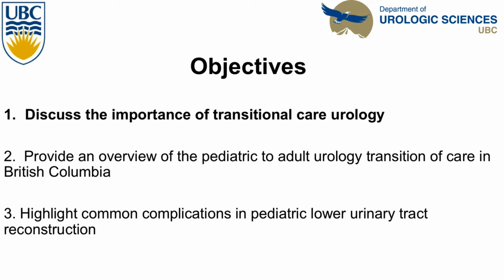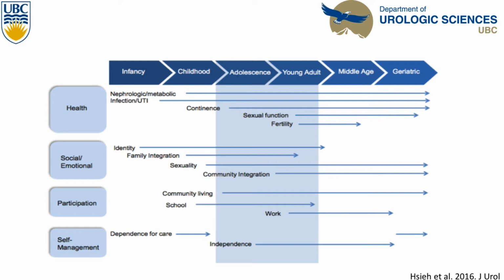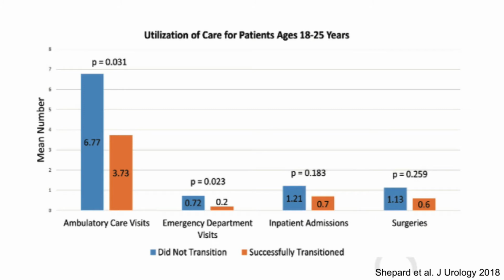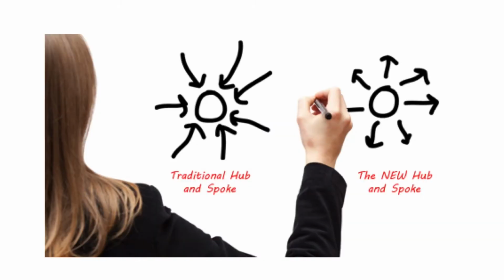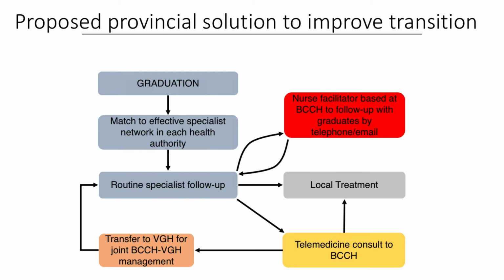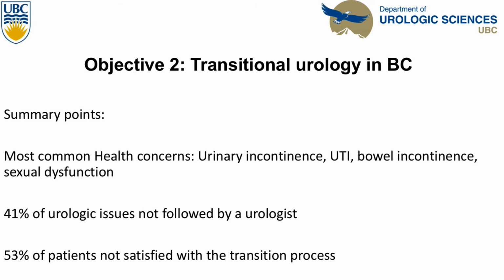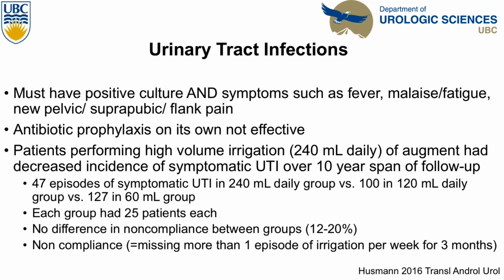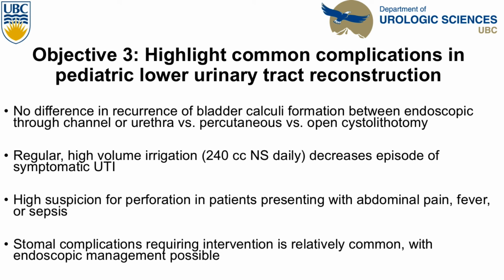Aging out following complex lower urinary tract surgery – the transition from children’s hospital...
Aging out following complex lower urinary tract surgery – the transition from children’s hospital to adult healthcare by Thomas de los Reyes